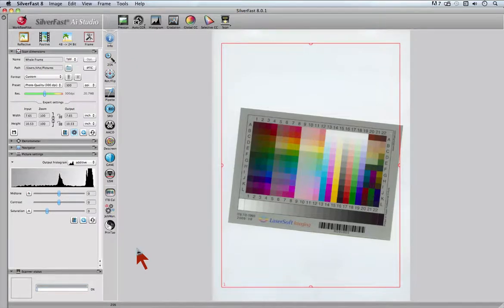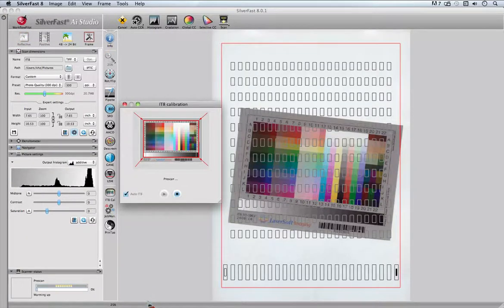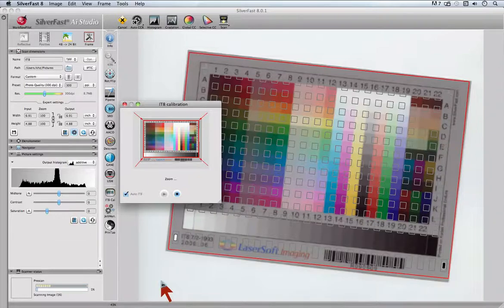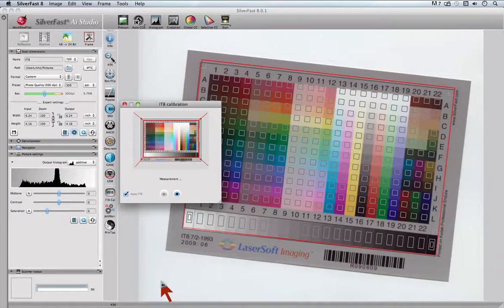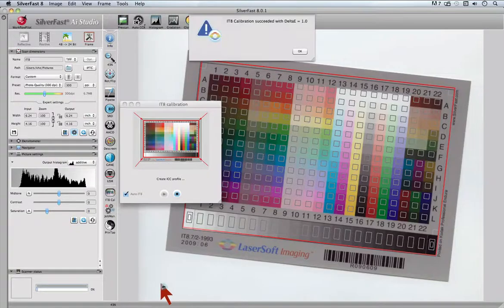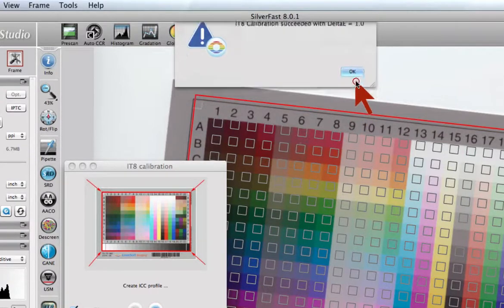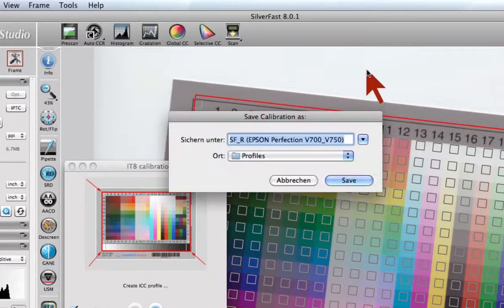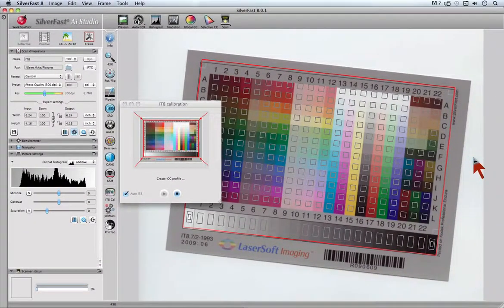SilverFast – Auto IT8 Color Calibration Instructions (English)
During scanner calibration, measuring tables help characterize the specific color reading capabilities of a scanner. These measuring tables are built in accordance with the ISO-Norm 12641. The measuring tables recognize the individual characteristics of the particular scanner and generate a color profile for said scanner.